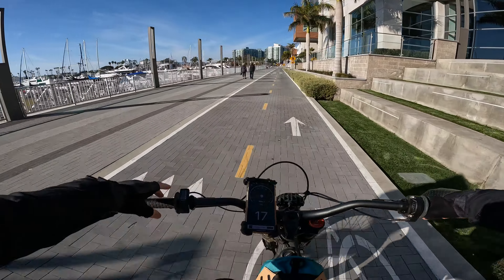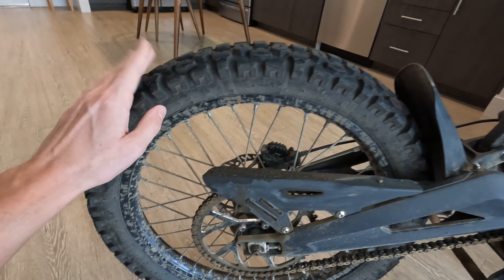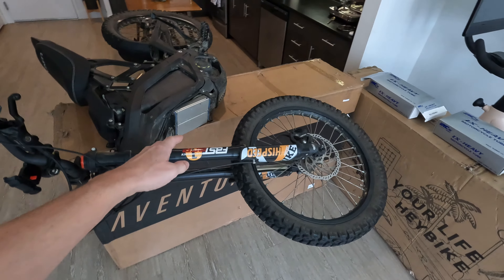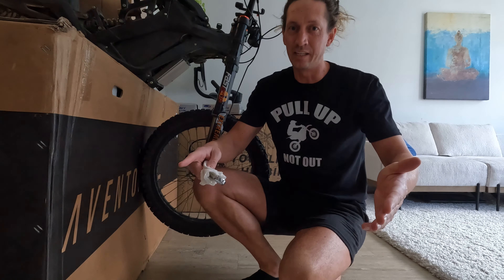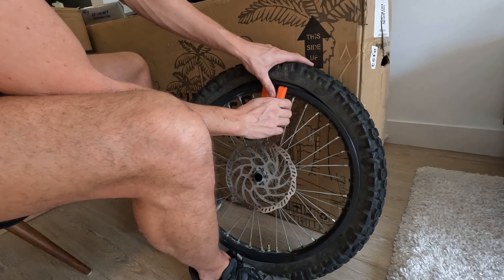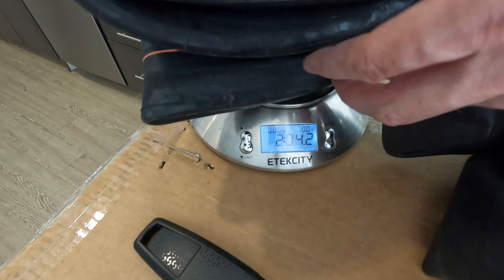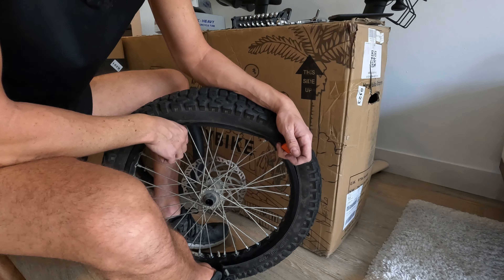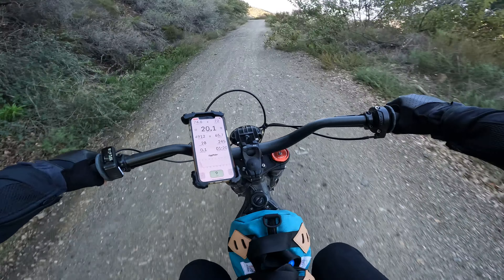How to change Sur Ron Tire and Fix Flat Tire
Took the 72v Sur Ron for a rip, was enjoying my day
This video will show you how to install new tires on your Sur Ron. This video also shows Sur Ron inner tube sizes and options. Shinko 244 sites for the Sur Ron are a pretty good choice but I also want to try out the stink 241 tires on Sur Ron. This text is clearly to help google understand what this video is about :). Hope this helps you!
how to install shinko tires on Sur Ron
sur ron inner tubes
sur Ron flat tire
fix flat tire on Sur Ron

These are the Sur Ron inner tubes I used in this video:

🟢 Suspension and Tires
✔ Same fork on Amazon
✔ Inner Tubes

🟢 Stopping Power
✔ Brake pads (compatible with both stock and FastAce)

🟢 Comfort
✔ Peg extension and stabilizer (in stock)
✔ Seat Extender (stronger)
✔ Foot Pegs